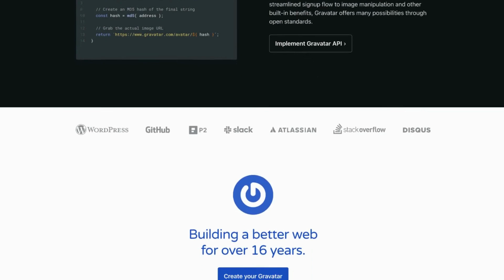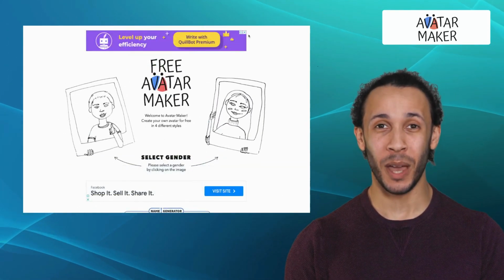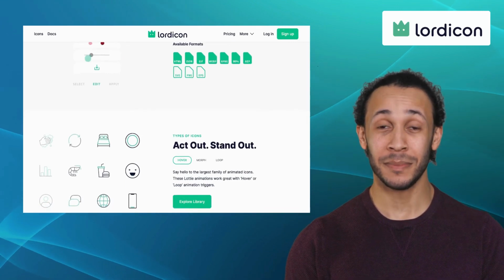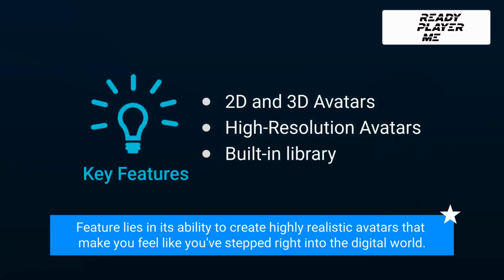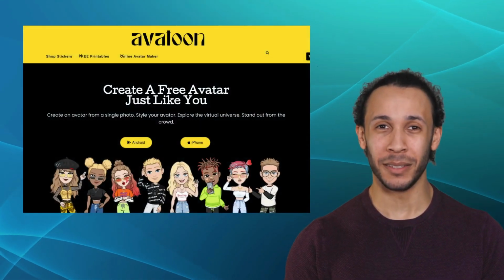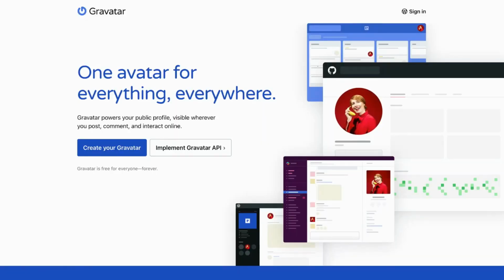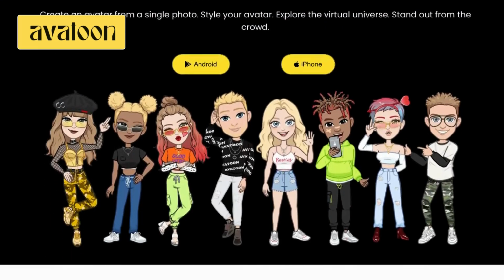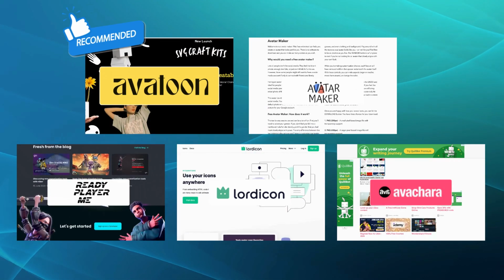Top 5 Gravatar Alternatives & Competitors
In this video we will cover,
1.What is Gravatar?
2.Pros and Cons
3.Gravatar Alternatives
4.Alternatives Recommends

About Gravatar:-
Gravatar allows you to create an avatar that represents your online persona in addition to powering your public profile, visibility, and everything you do online such as post, comment, and so on. The platform is built into millions of websites and is completely free for developers, site owners, and others.

Timecodes
0:00- Intro
0:28-Top 5 Gravatar Alternatives
0:42-Avatar Maker
1:21-Lordicon
1:56-Ready Player Me
2:28-Avachara
3:04-Avatoon
3:42-Comaprison with Gravatar
4:31-Outro